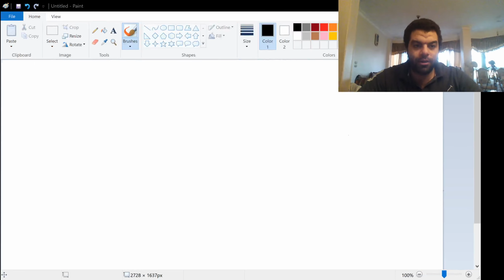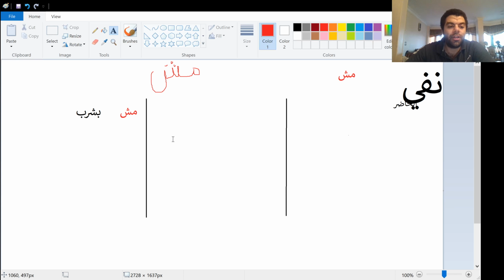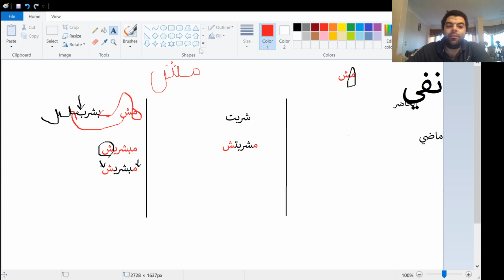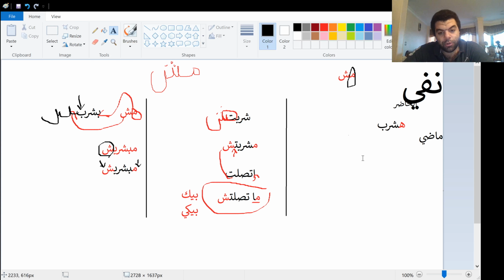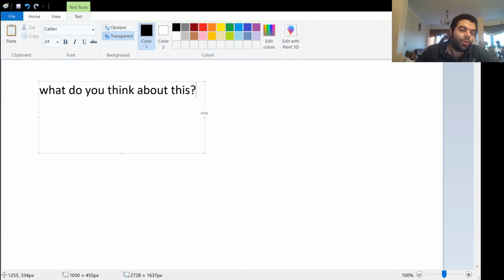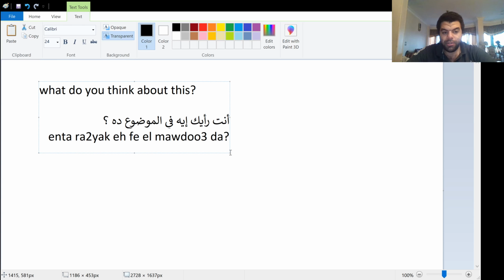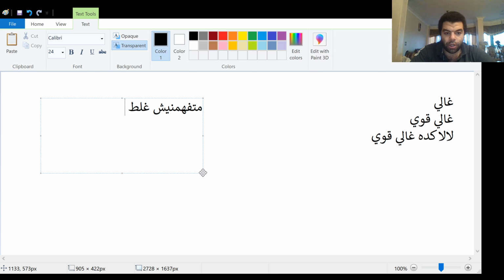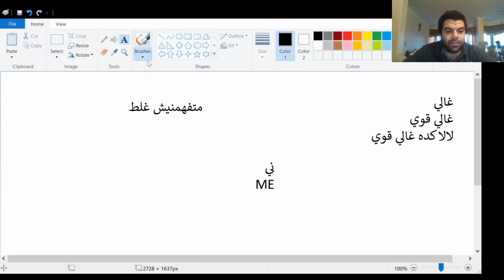Learn Egyptian Arabic Live session (Negatives, opinions and bargaining)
this is a little live sessions about a bunch of simple topics in Egyptian Arabic. I hope you enjoy it